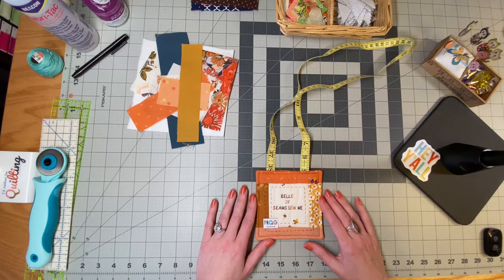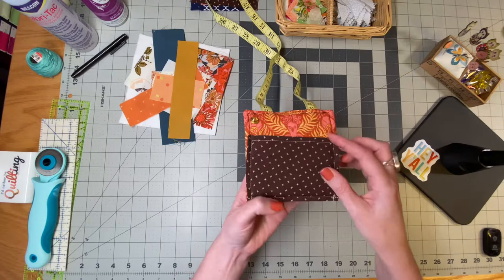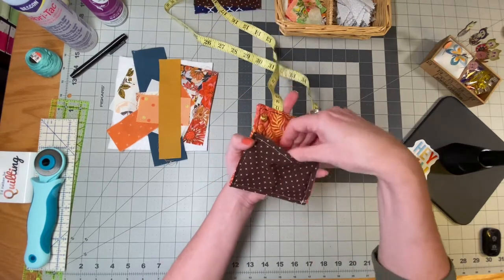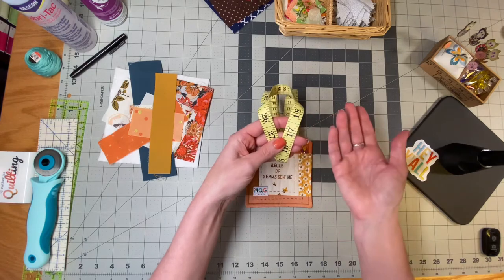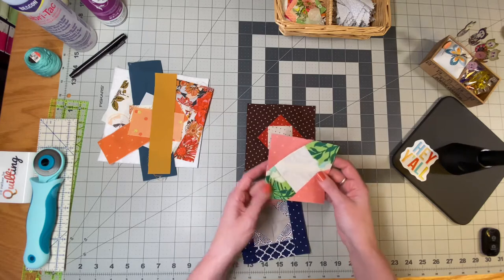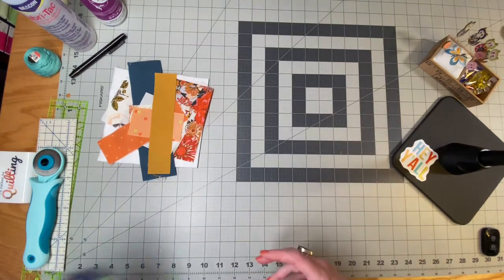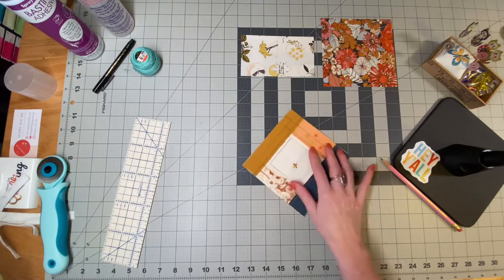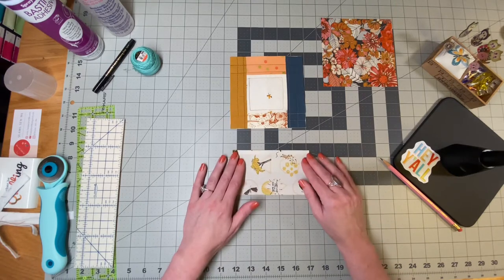How to Make a Quilt Block Lanyard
This tutorial is part of a guest blog post I wrote for Quilters Candy. A link of the article is provided in the notes below. Enjoy making your own lanyard for quilt conferences, quilt shows, retreats and guild exchanges!

My handmade quilty notions